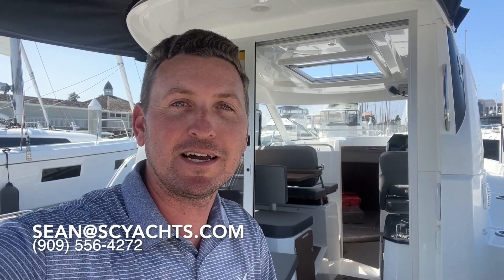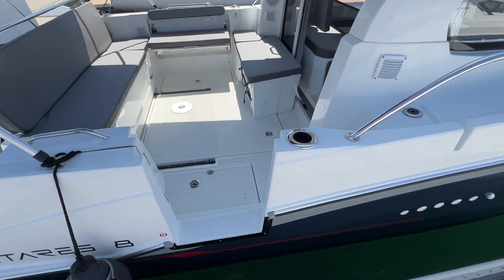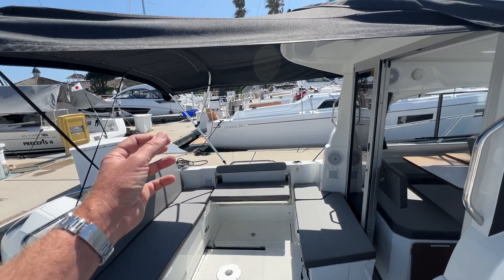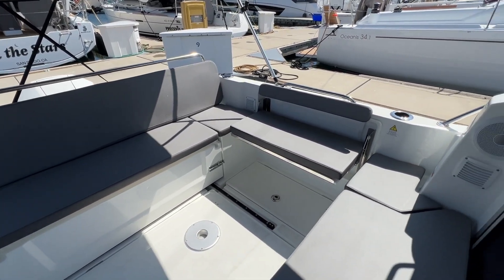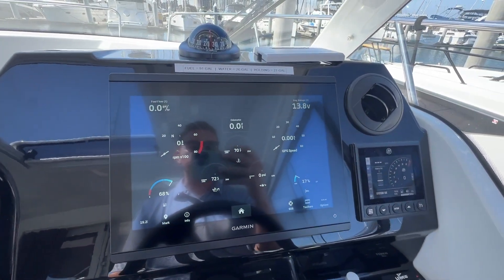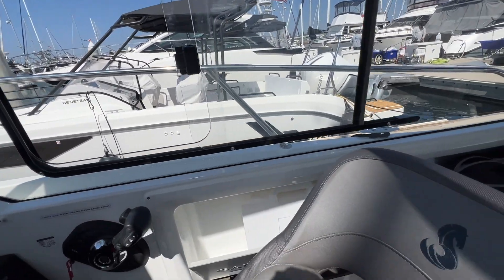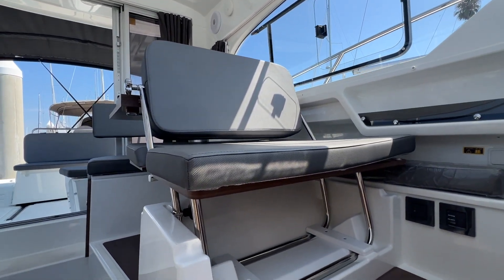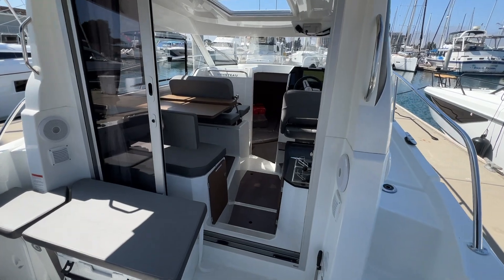Walkthrough Tour of Beneteau Antares 8 Cruising with Blue Hull // SOLD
This is a walkthrough tour of the new Beneteau Antares 8 Cruising Version in San Diego.